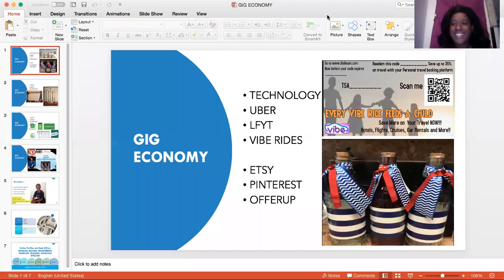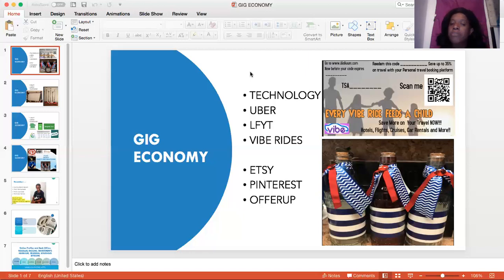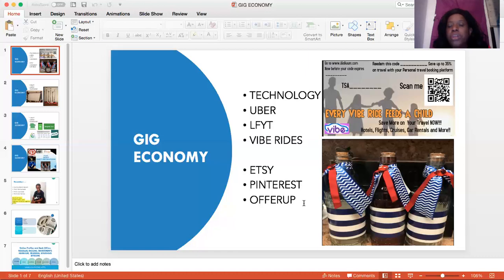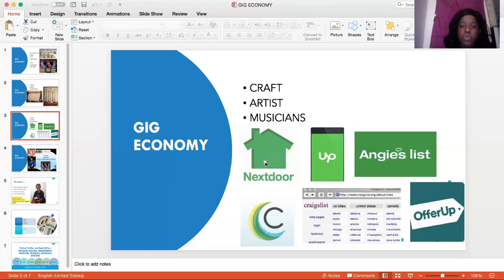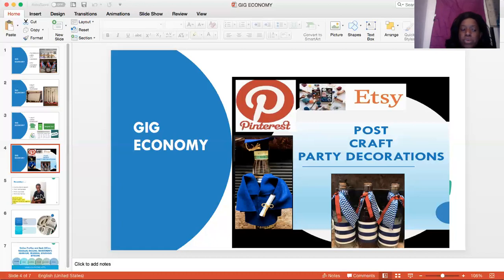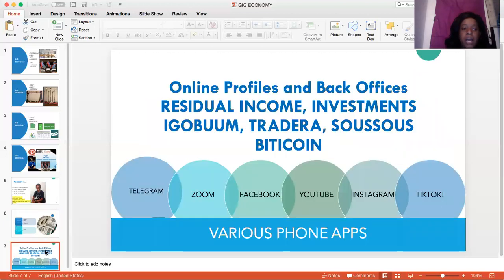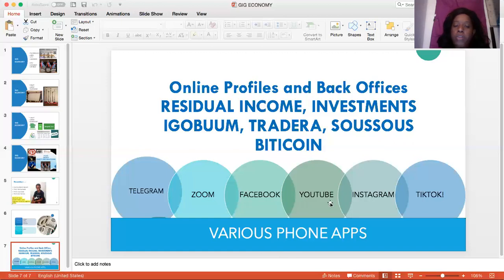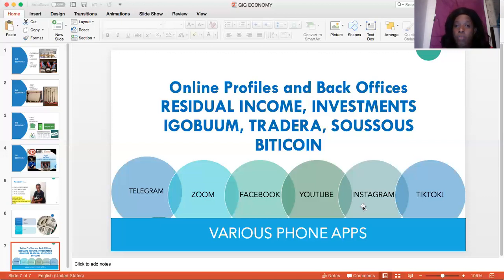Gig Economy Services and Consumer for ESOL ELL EAP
Gig Technology - Nextdoor, CARE, Offerup, Upwork
Online - Telegram, Zoom, Facebook Live, Youtube